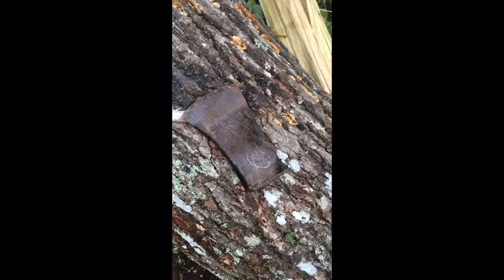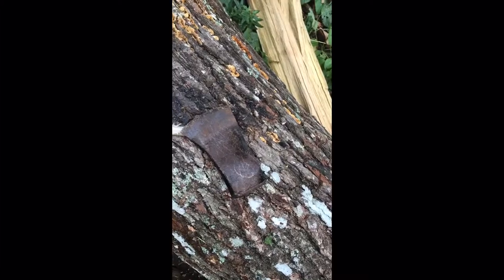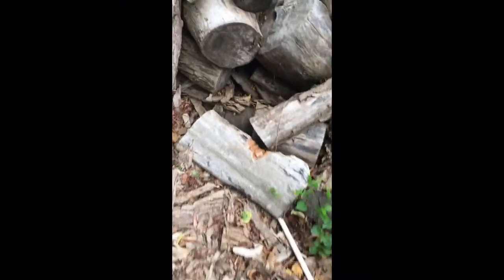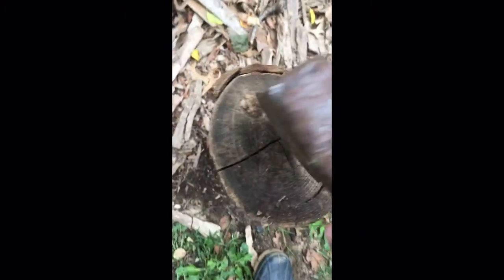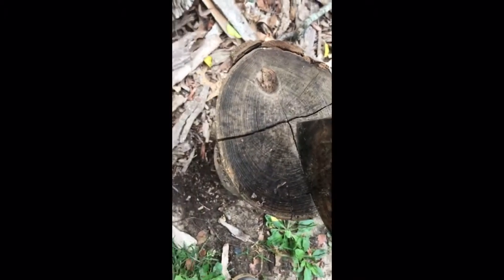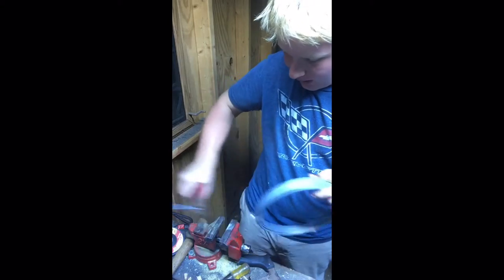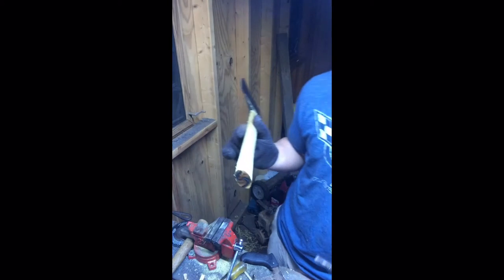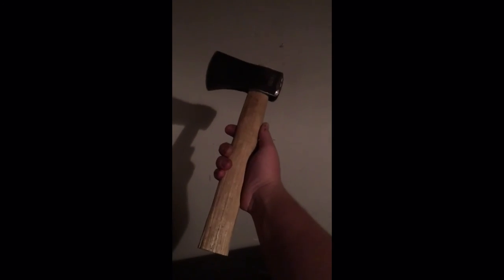Locust hatchet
Hatchet handle out of locally sourced (tree I cut down) locust